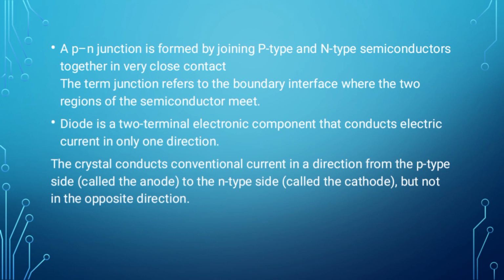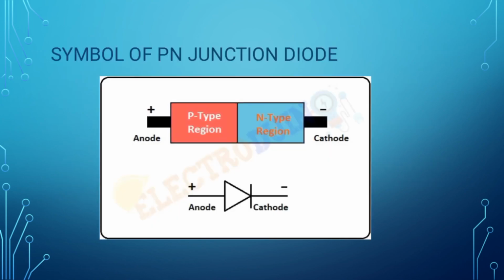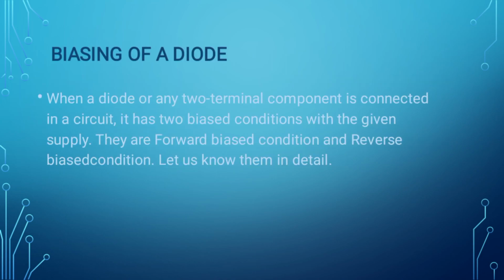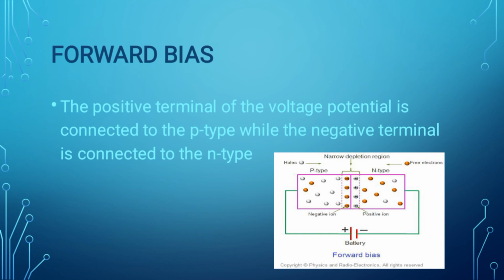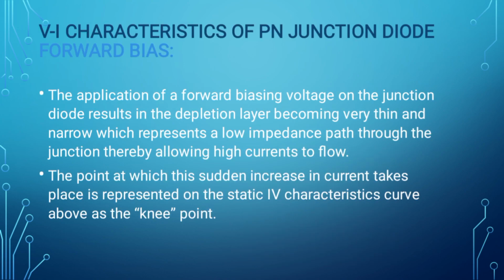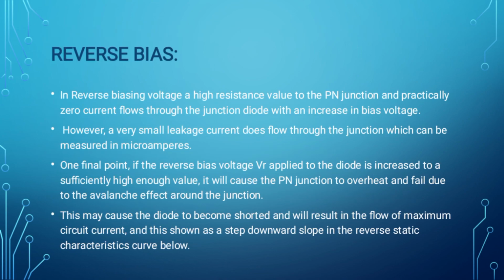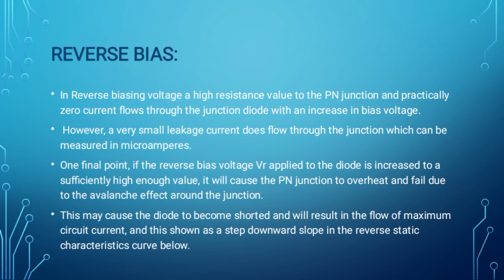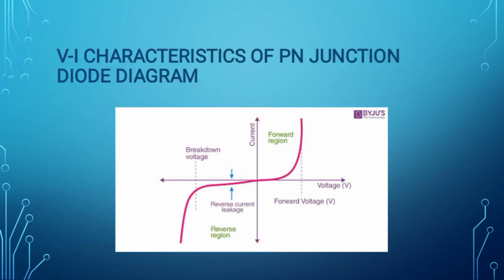PN Junction diode